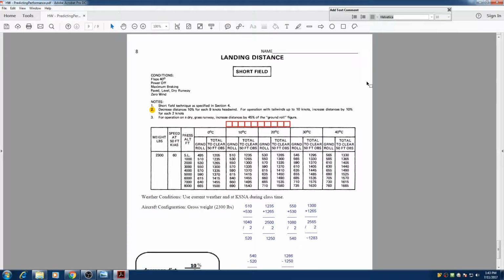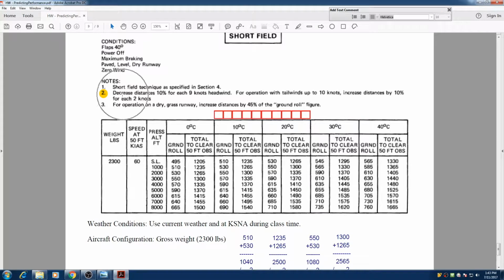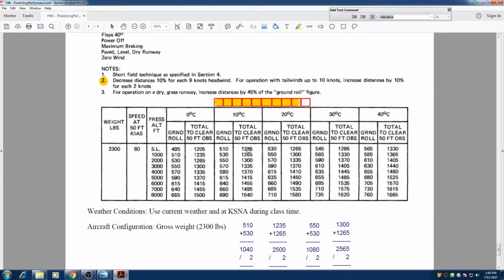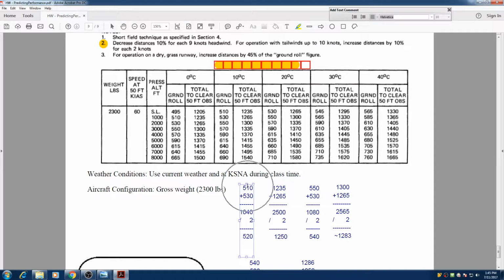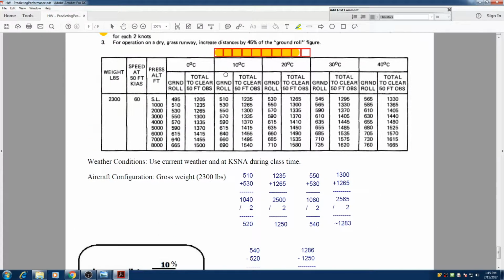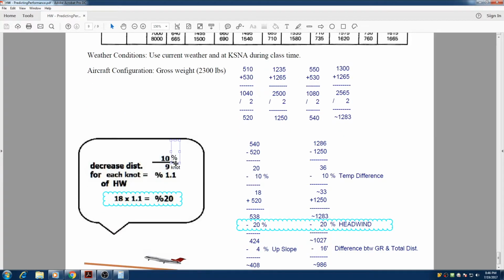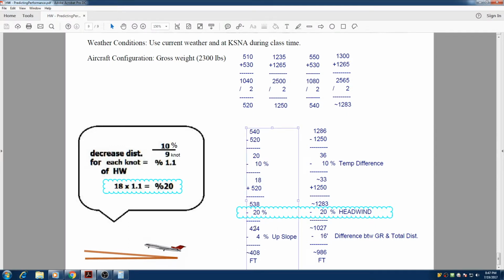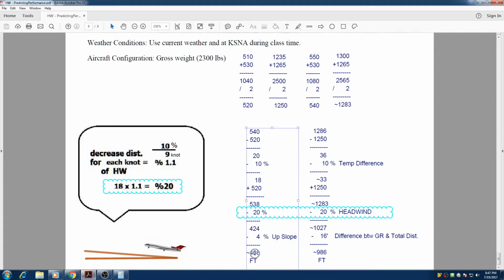09 Landing Distance